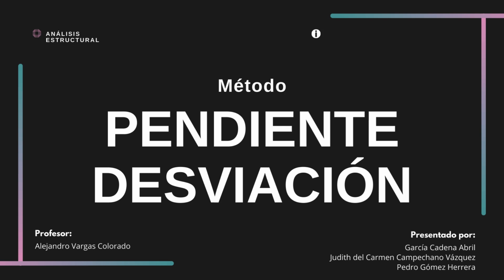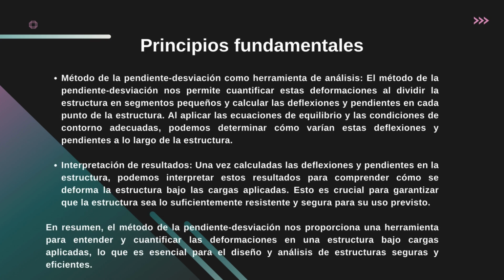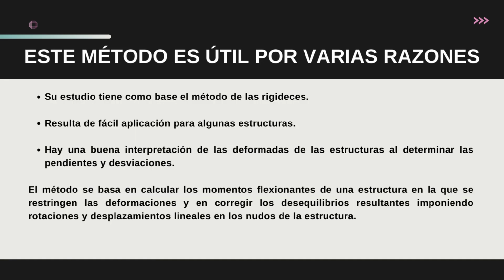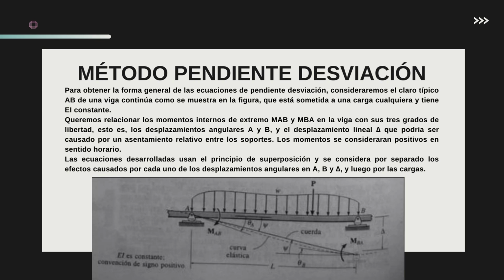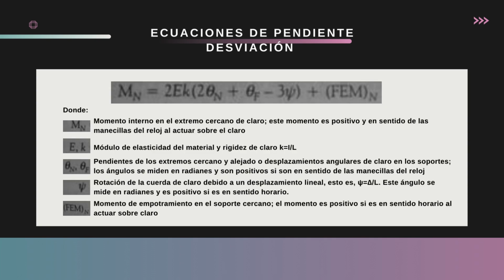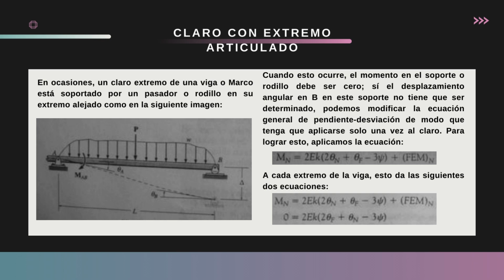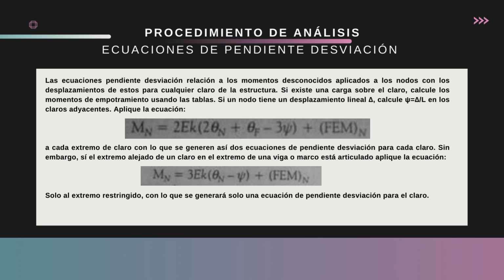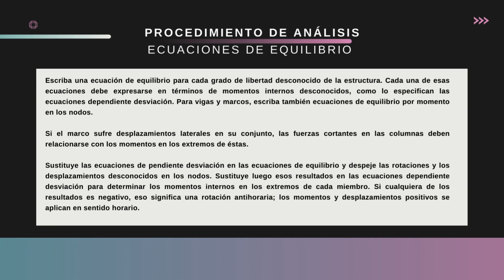Método Pendiente Deflexión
Explicacion del Método pendiente deflexion, Análisis estructural
Libro R. C. HIBBELER